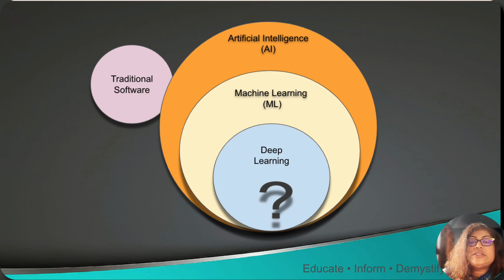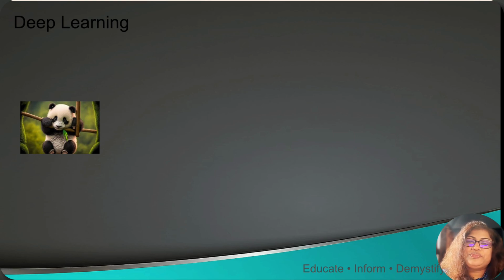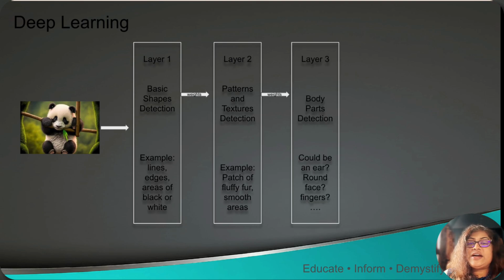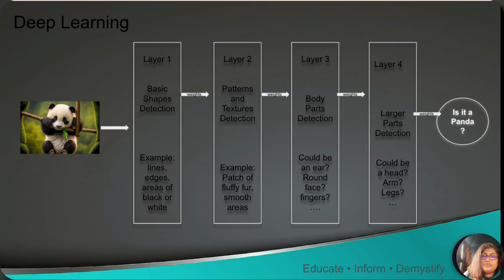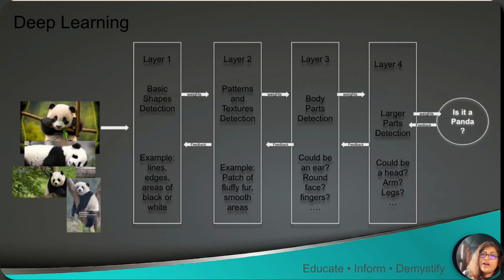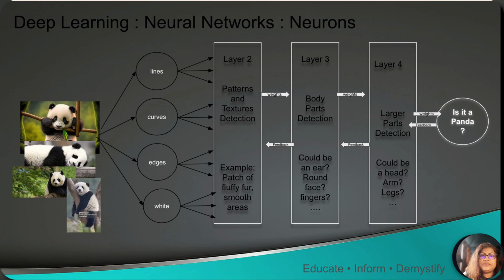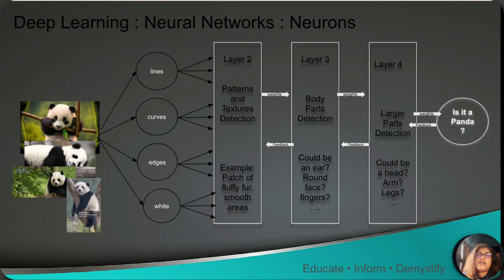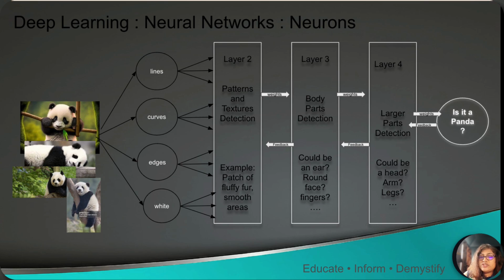Demystify AI - What Every Business Professional Should Know - Part 3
Welcome to Part 3 of our Demystify AI series! In this video, we dive into the world of Deep Learning—a powerful subset of machine learning that has revolutionized AI. Whether you're a business professional curious about how deep learning can drive innovation in your industry or a beginner developer looking to understand how deep learning models work, this video will guide you through the essential concepts.

Topics Covered:

How Deep Learning differs from Machine Learning

Neural networks explained for beginners
Deep learning for beginners
Deep learning applications in business
How deep learning works
Introduction to deep learning
AI Explained
AI Course
AI Tutorial